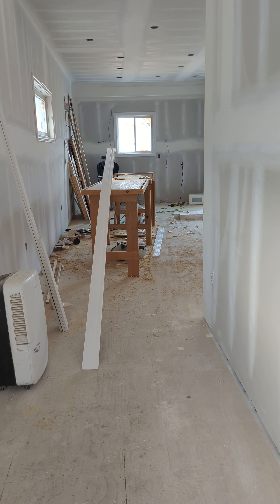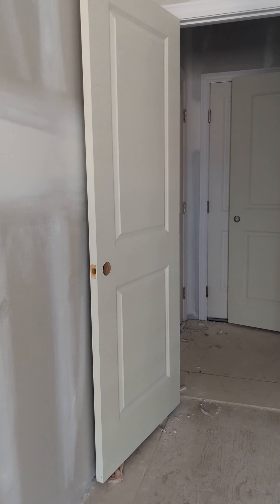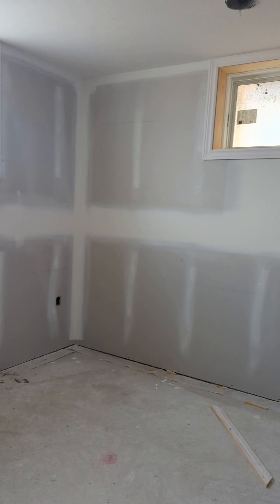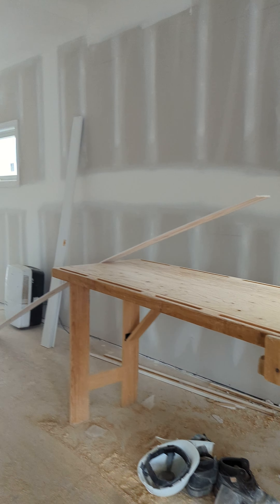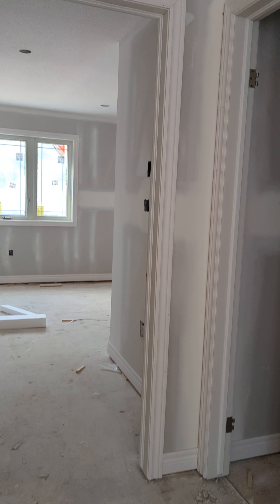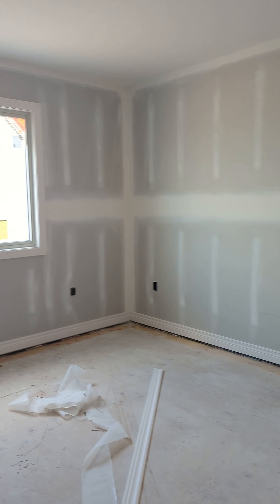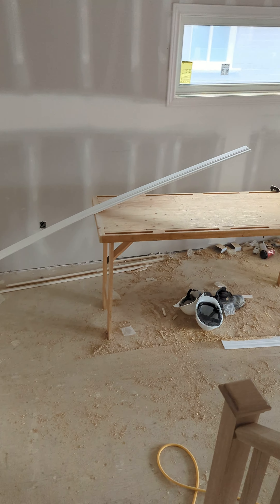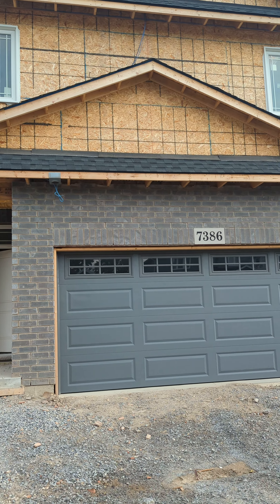Exclusive Listing at Foresview in Niagara Falls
Being built closing end 2022
2,100 sf. finished space
3+1 bed, 3+1 bath
Finished basement, side entrance to basement